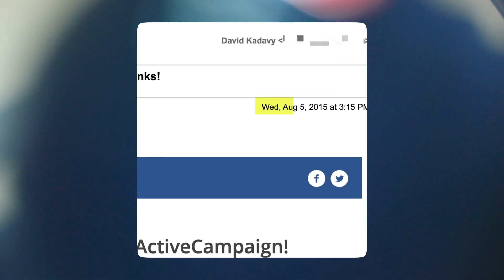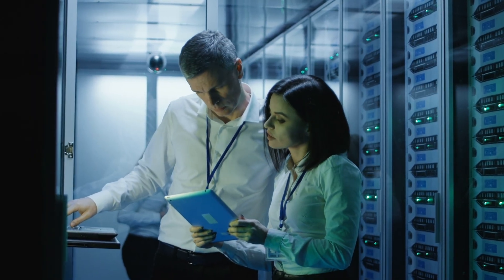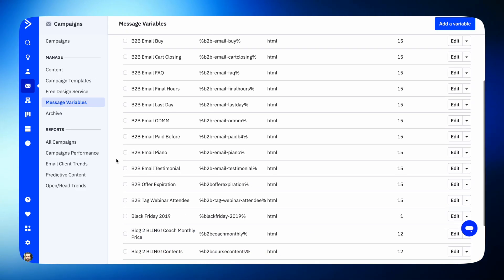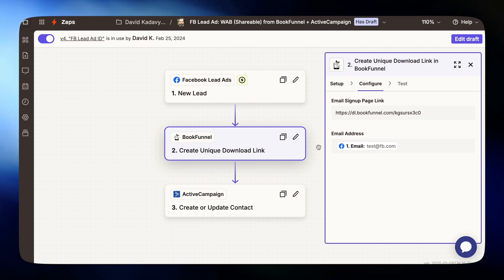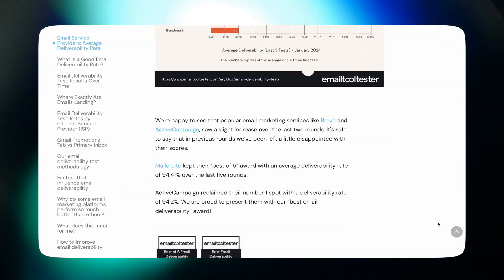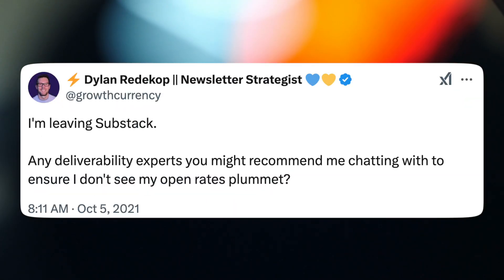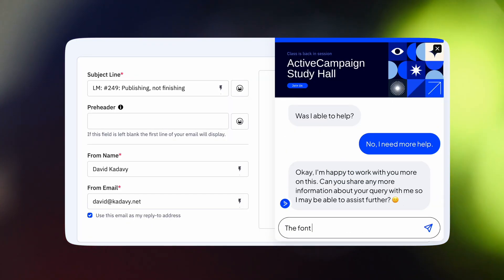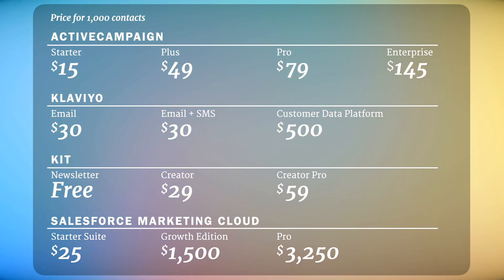ActiveCampaign Review 2025: 9 YEARS of my experiences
I've been with ActiveCampaign for 9 years, and chances are I'll be with them 9 years more. But that doesn't mean I think it's perfect. I this ActiveCampaign review, I break down what I love, what I don't love, and what in the past has made me consider switching.

CHAPTERS
0:00 Intro
0:16 ActiveCampaign free trial coupon
0:35 Who I am and how I use email marketing in my business
0:53 Upgradability
3:02 Versatility
4:10 My automations
7:15 Integrations
8:11 Segmentation
9:39 Deliverability
12:03 Growth
15:20 My complaints
17:50 ActiveCampaign alternatives
18:30 Pricing